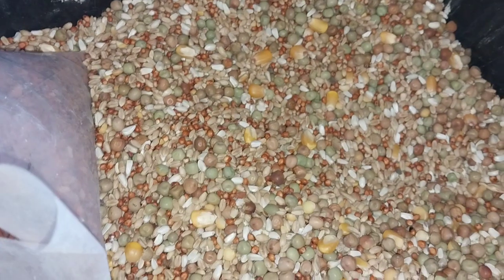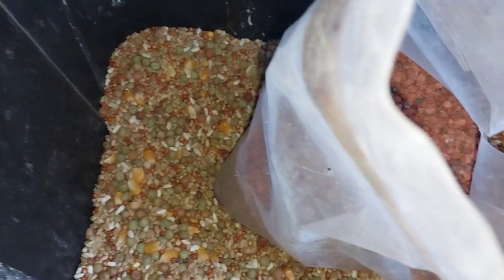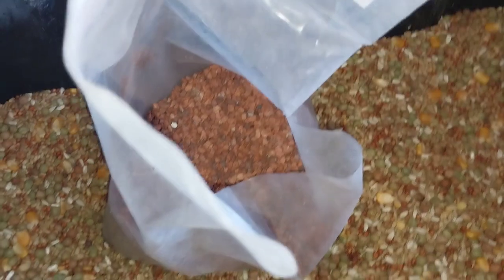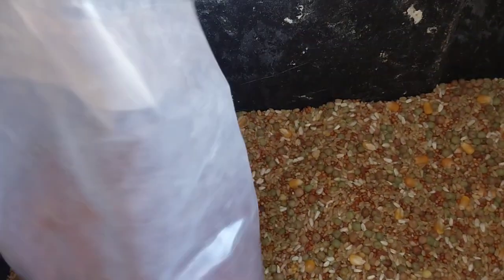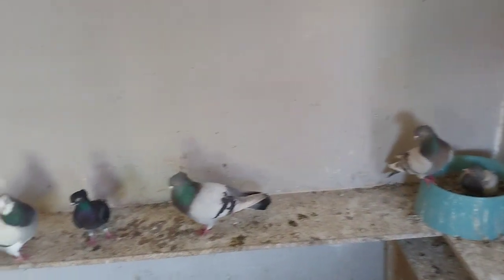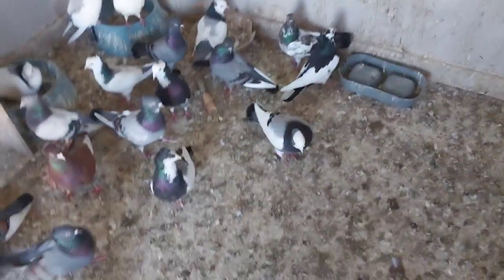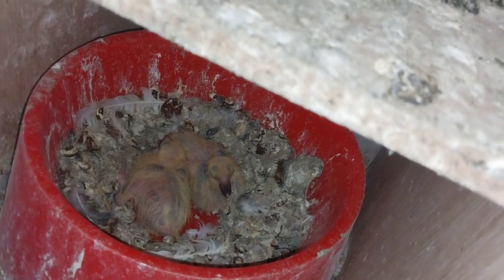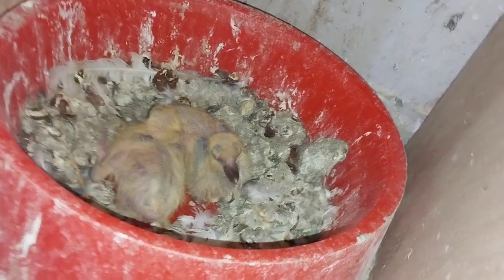Highflyer pigeons melbourne Australia 🇦🇺